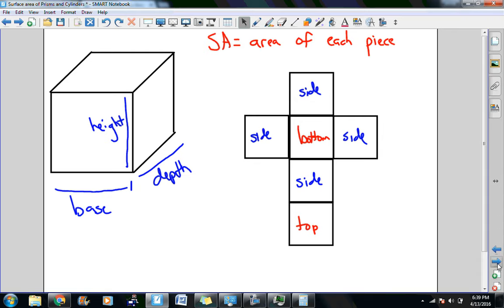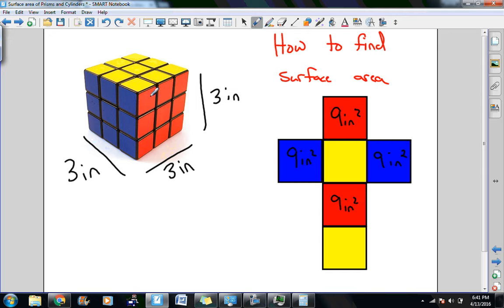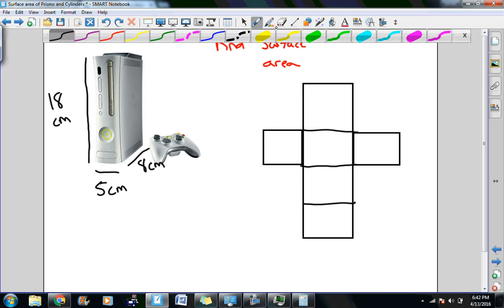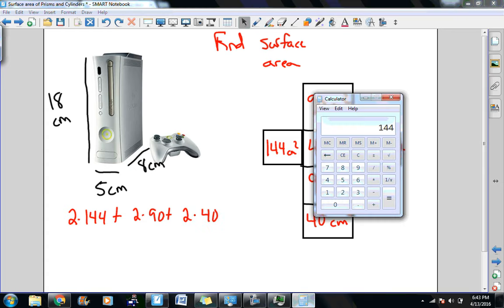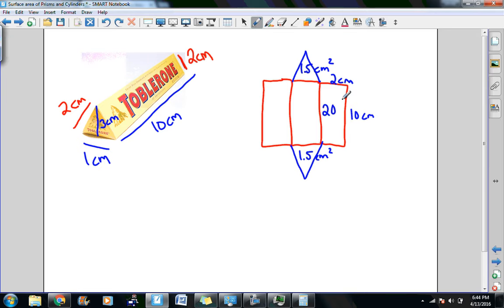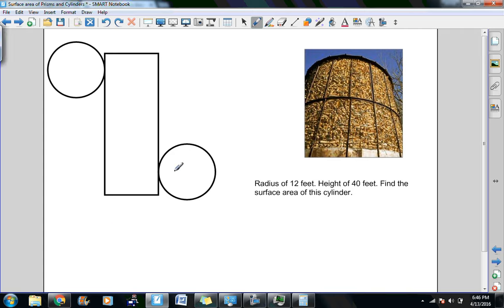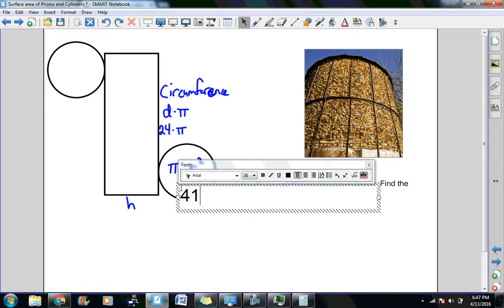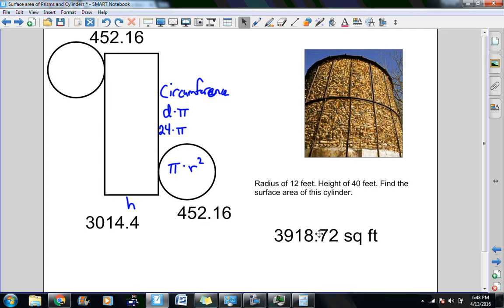Surface Area of Prisms